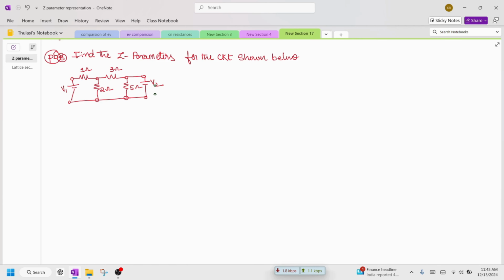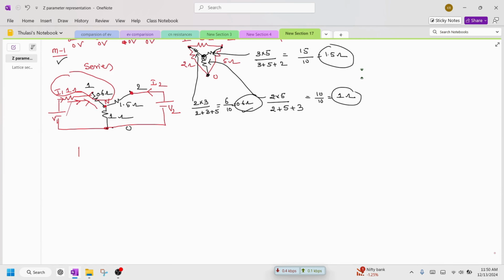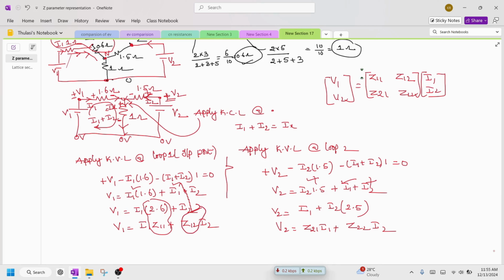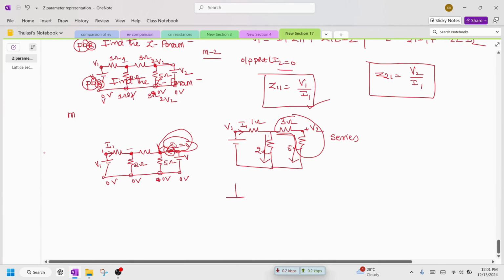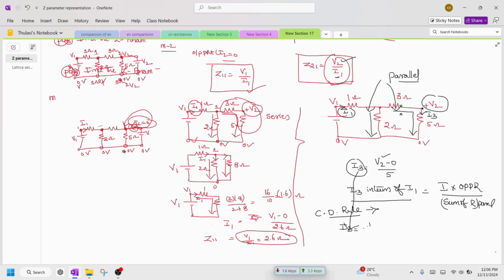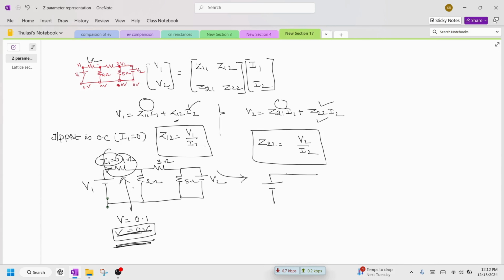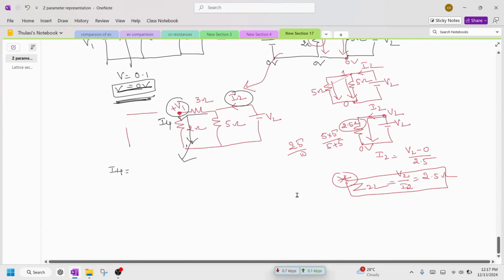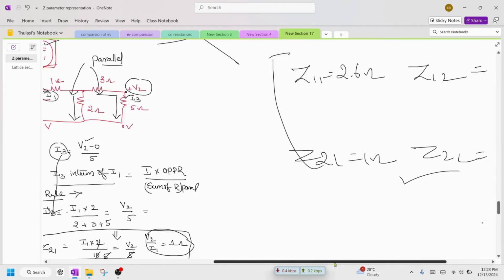The Hidden Secrets of Z Parameters Revealed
Solved problems on Z parameters